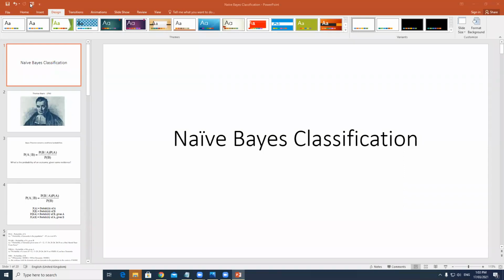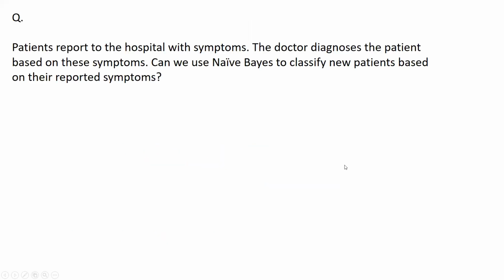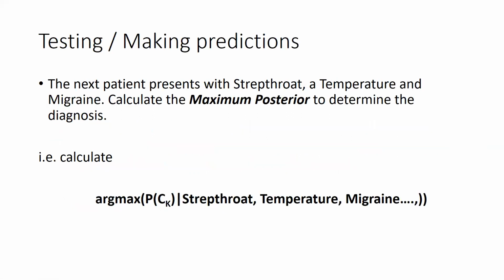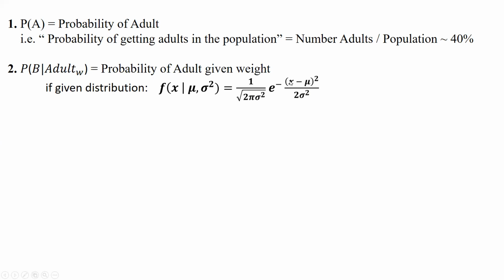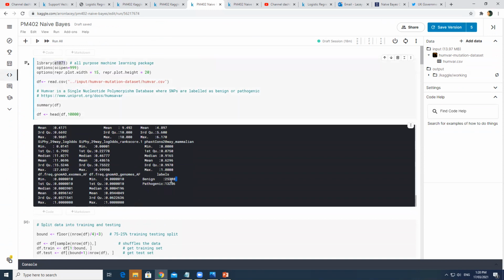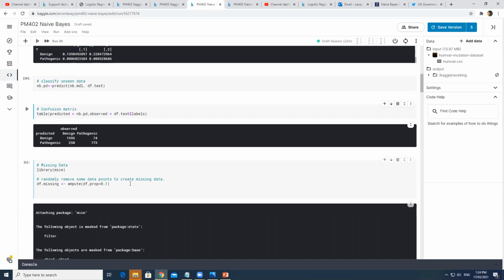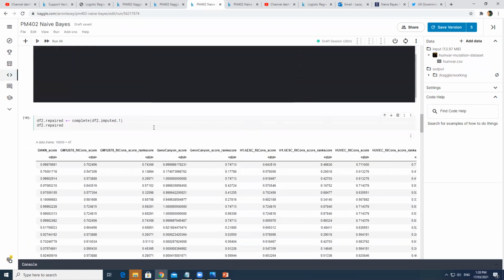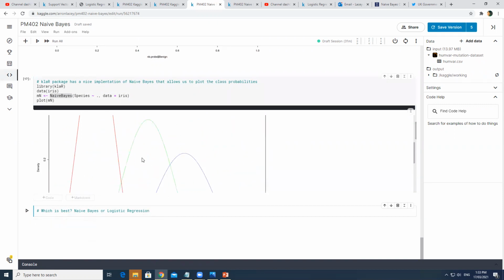PM402 - Naive Bayes